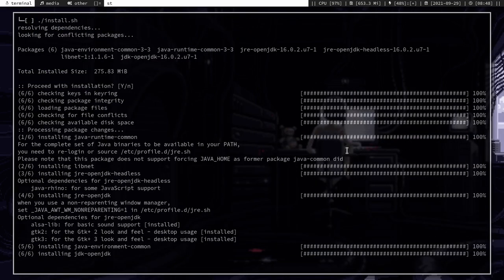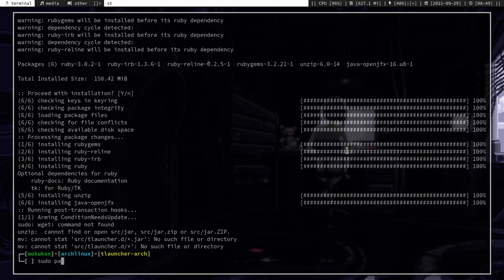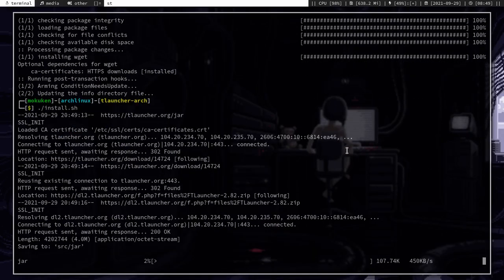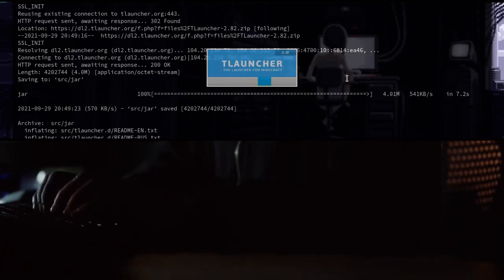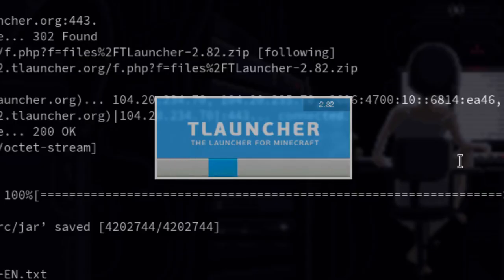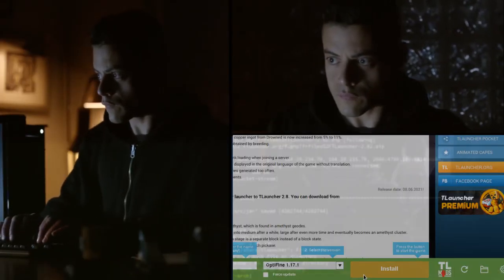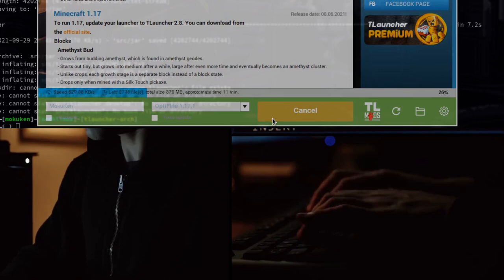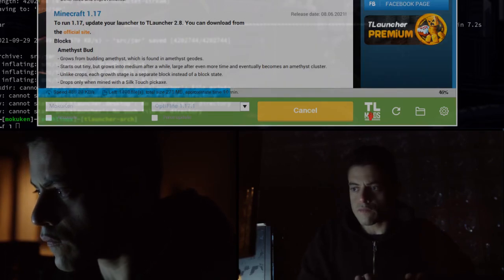How Linux Users Install Minecraft (The Truth)